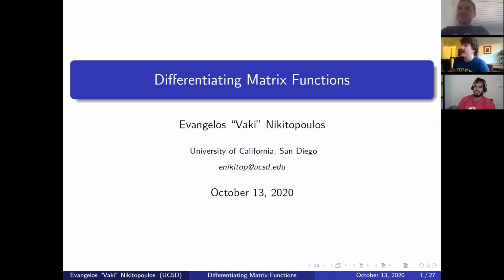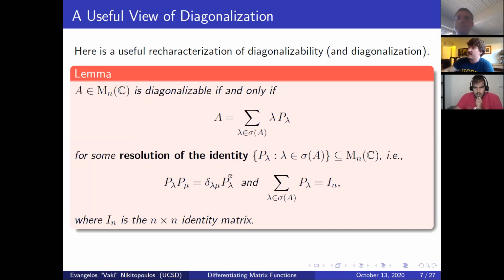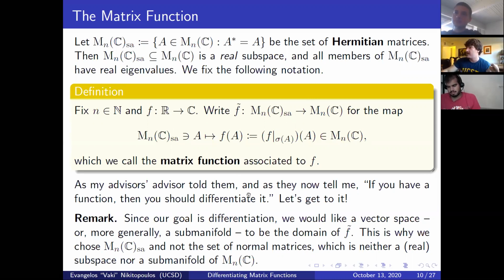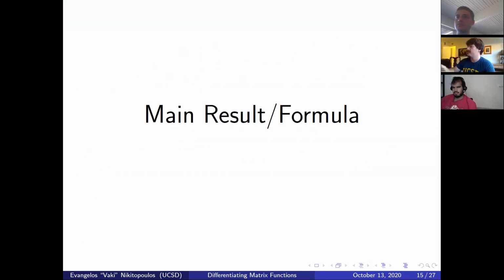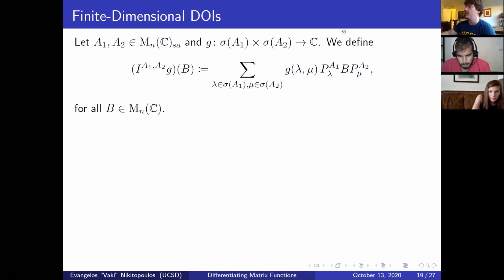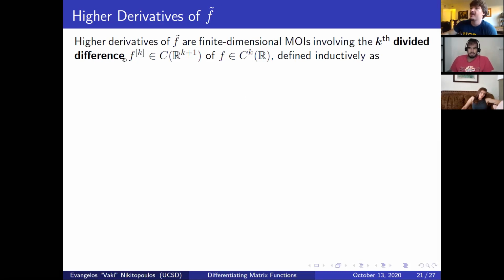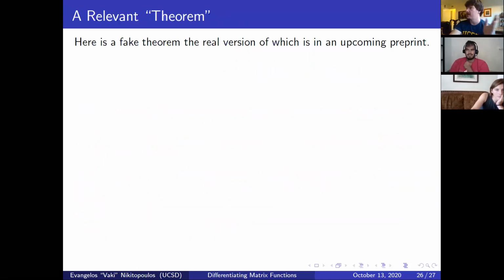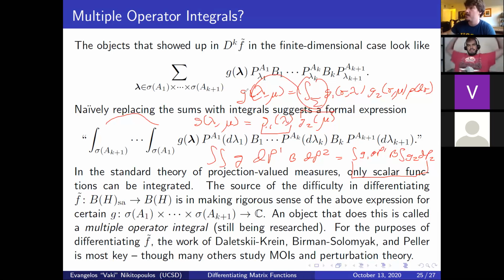Differentiating Matrix Functions (Zoom for Thought 10/13/20)